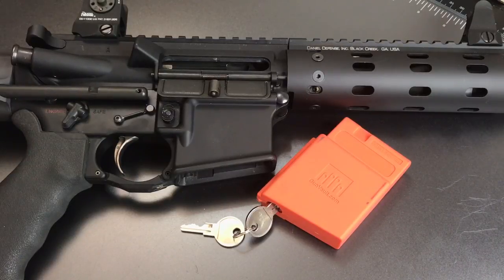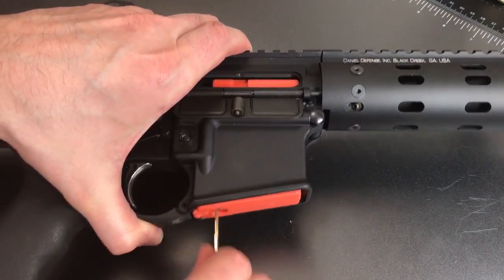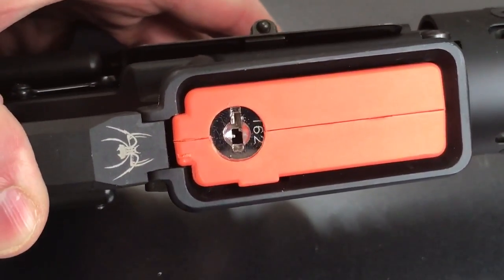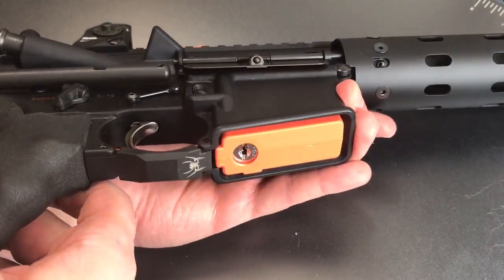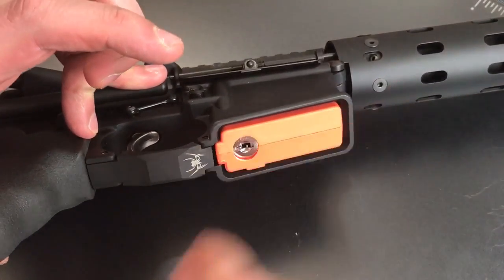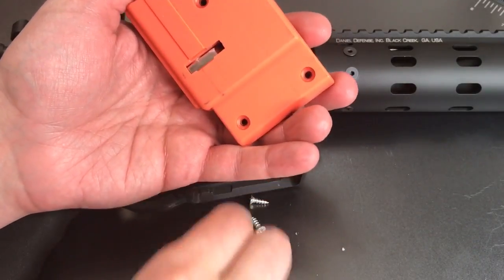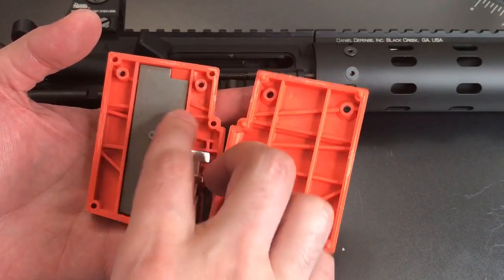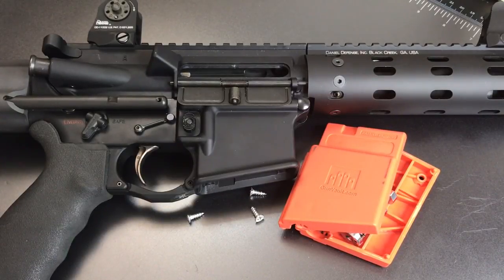[433] MagVault AR-15 Lock Picked and Gutted